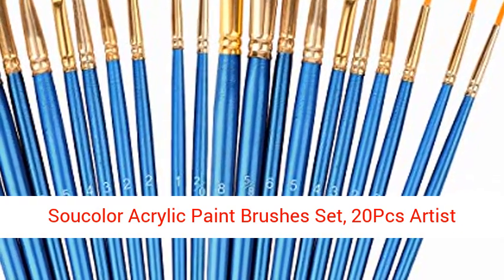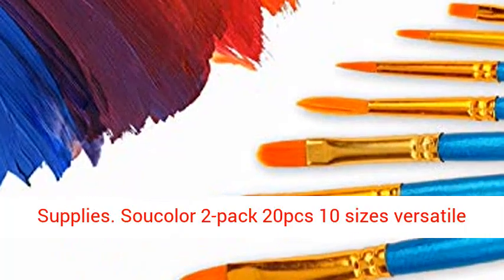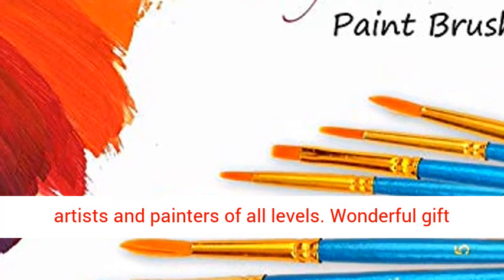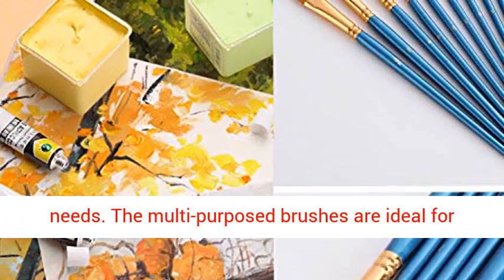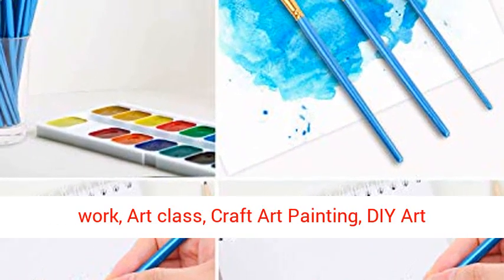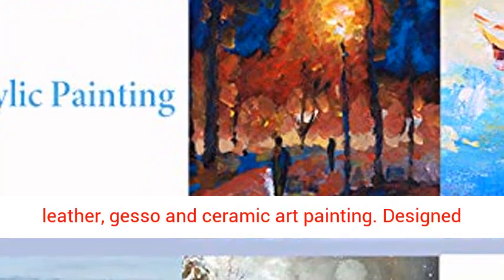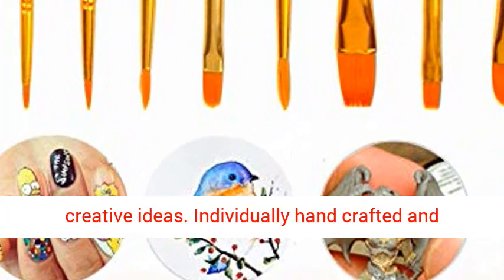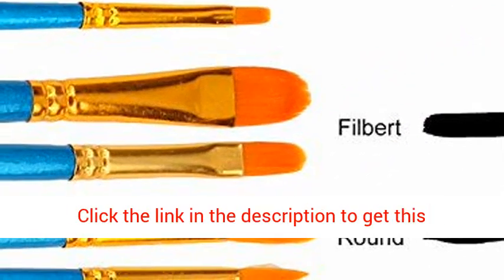Paint Brush Set Round Pointed Tip Nylon Hair Artist Detail Paintbrushes - artists paint brush set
ad - Click Here For Price & Details

► TEN VARIOUS SIZES OF PAINTBRUSHES: This acrylic artist paint brushes set includes 10 different sizes: 5/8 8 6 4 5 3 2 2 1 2/0, and a variety of shapes: pointed round, angular, filbert, flat and liner / rigger, which will meet most of your creative painting needs, from thick strokes to fine detailing. The length is available from 17.5 cm to 19.5 cm (6.9 to 7.7 inches).
► WIDELY USED: This fine tipped paintbrush set work in all mediums, including acrylic, watercolor, enamel, oil, cel-vinyl and gouache paints. Assortment of art brushes give you the right brush for painting jobs, perfect for wildlife, botanical, portraiture, doll, war hammer 40K, D & D miniatures and paint by numbers, as well as body, nail and face painting. The brush bristles soft enough for children's delicate skin, and durable enough to paint on rock, model, ceramic, leather, gesso, etc.
► HIGH QUALITY CRAFTSMANSHIP: These acrylic paint brushes designed with durable anti-shedding bristles, anti-rust nickel ferrules, and sturdy wooden handles. The synthetic nylon hairs are soft, thick and neat, will spring back perfectly after every brush strokes, and they are sealed in aluminum ferrule firmly that won't come out easily, ensure no bristles are left behind to spoil your work. The short wooden handles with a smooth finish, perfect for greater control over small details.